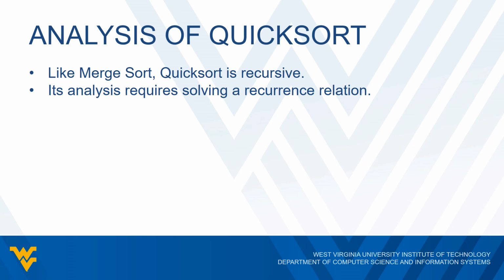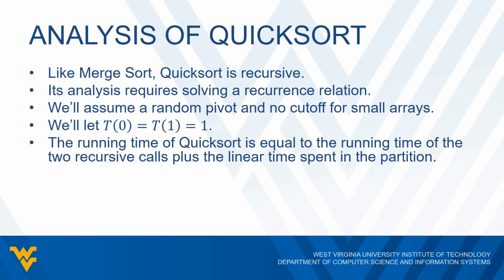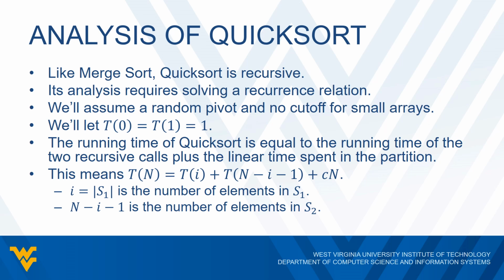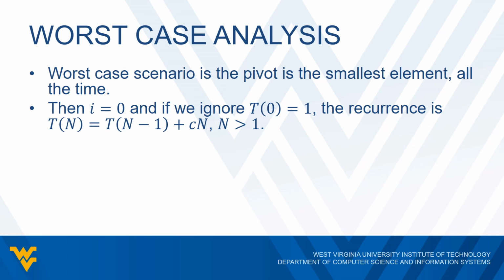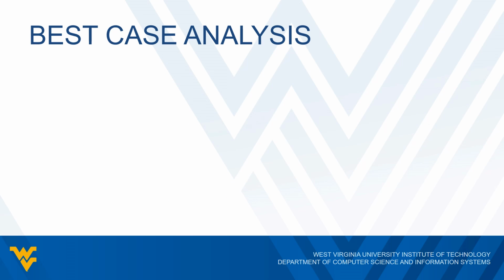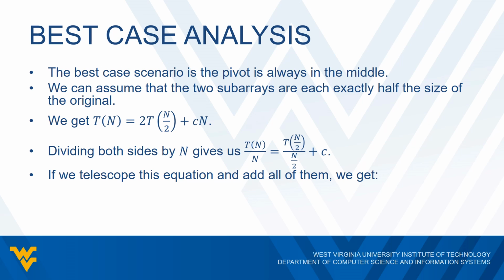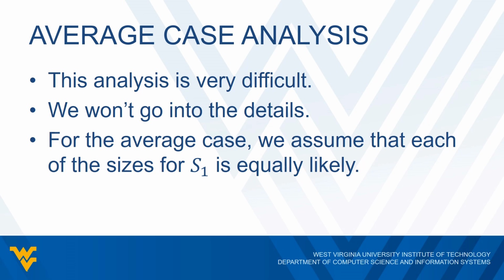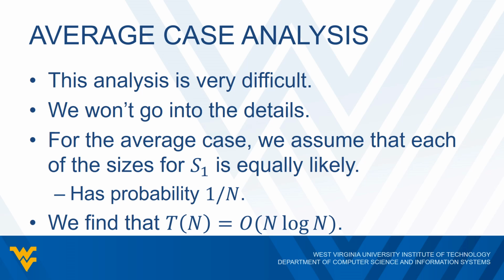CS 122, Lecture 32b